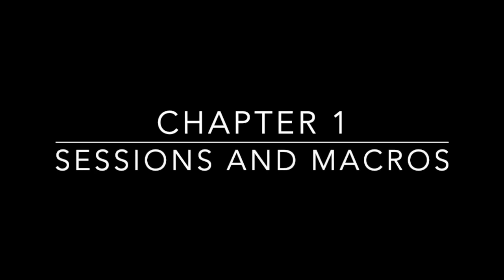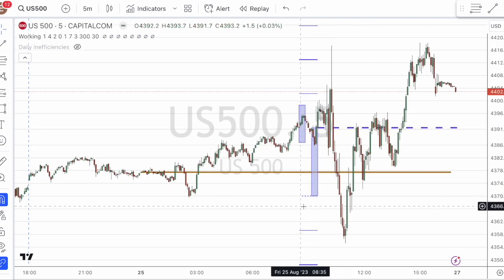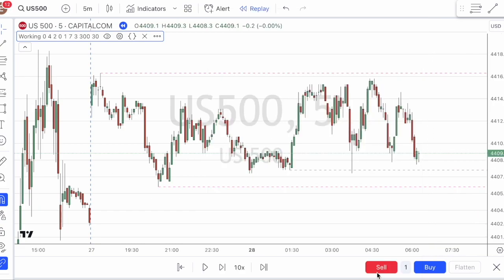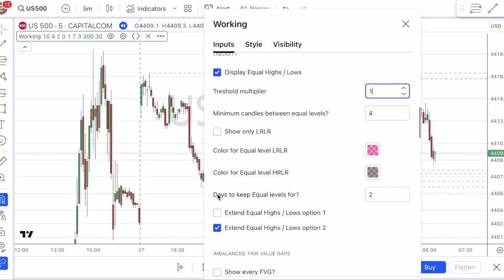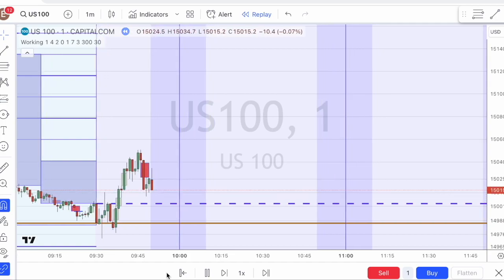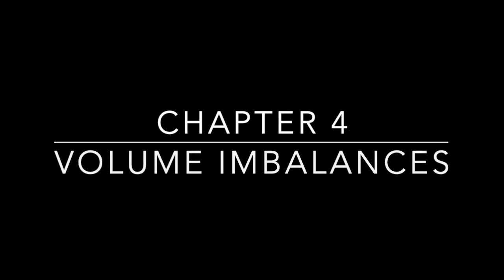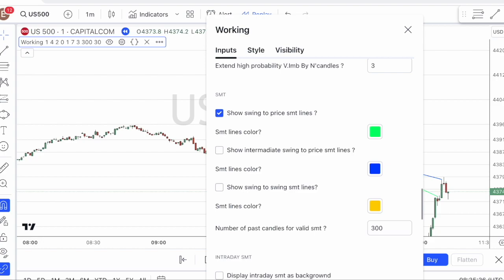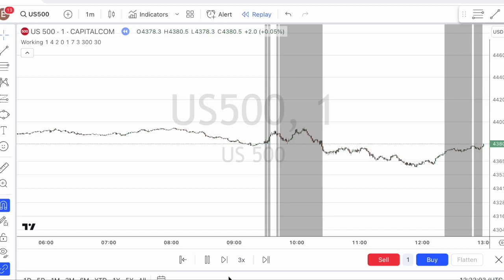Silver bullet indicator for the lower timeframe: HOW TO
here I am going to explore each individual component of the lower timeframe  indicator.